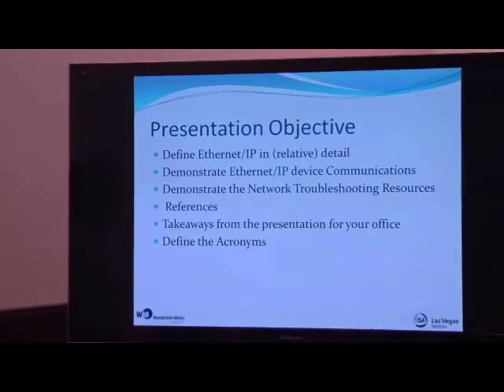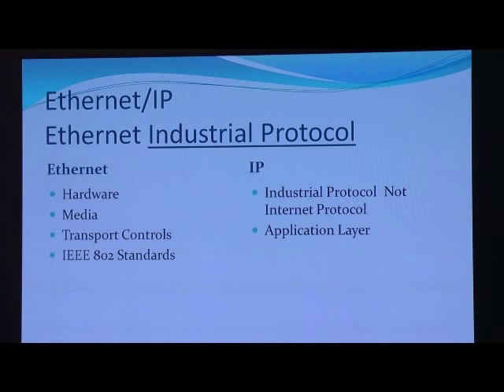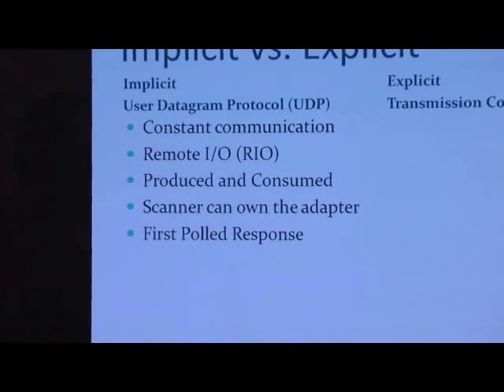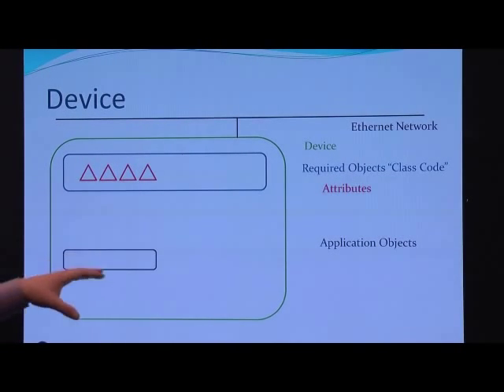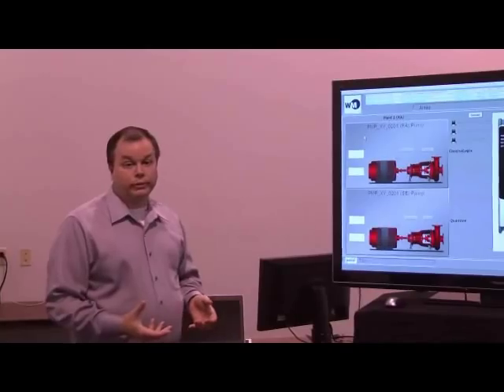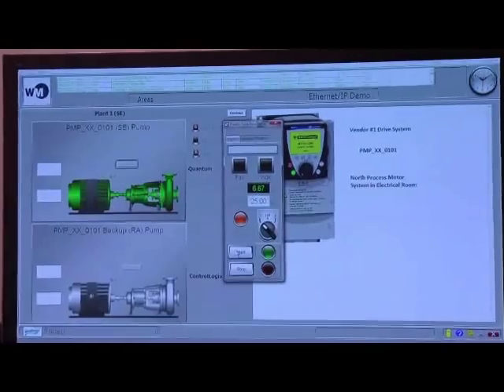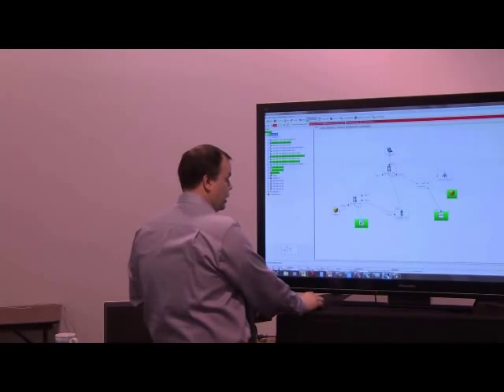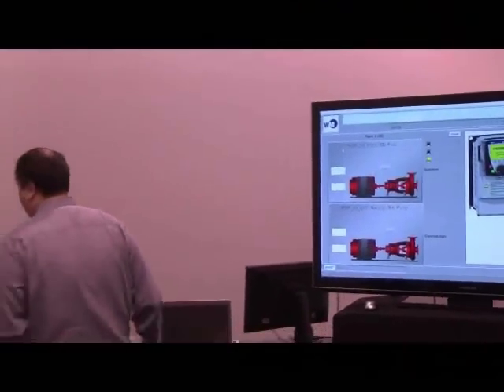Taking Ethernet/IP to the Plant Floor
Demonstrating using a PLC to control a VFD via Ethernet/IP, that is manufacturer neutral.
This is done using a Modicon Quantum PLC and Rockwell Controllogix PLC to control via Ethernet/IP two Ethernet/IP drives; Schneider Electric Altivar Drive and also Rockwell Powerflex Drive.
ISA Las Vegas Section
Educational Seminar
Controlling Drives via ethernet cabling only, with self-healing network ring